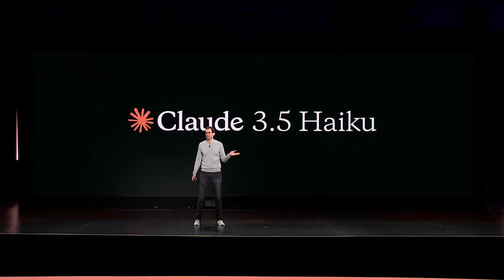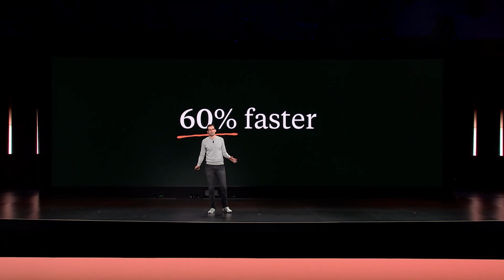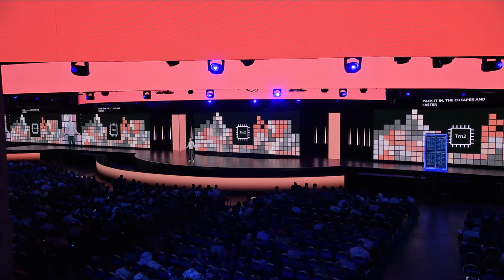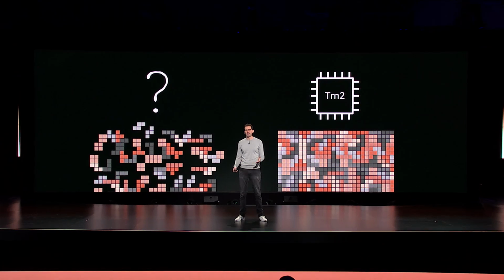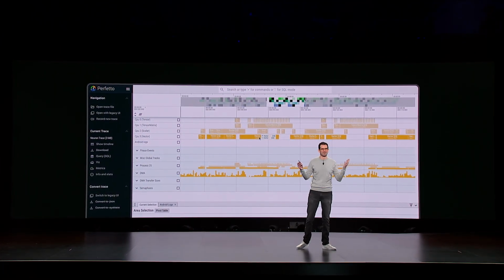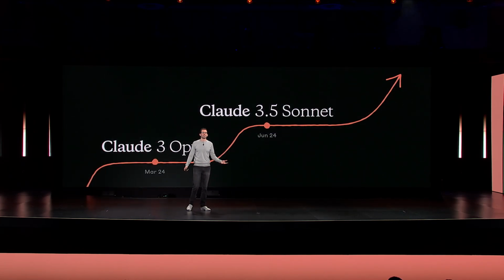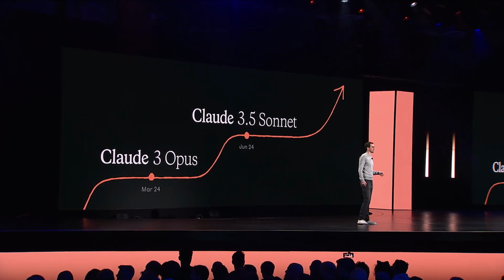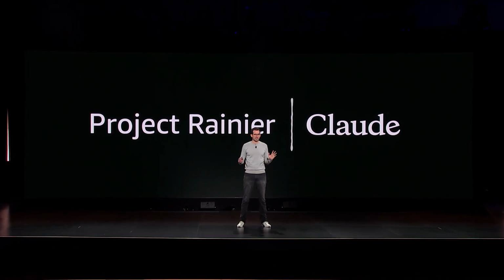​AWS re:Invent 2024 - Customer Keynote Anthropic | AWS Events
Tom Brown, Cofounder and Chief Compute Officer at Anthropic, takes the stage as the sole customer speaker during Peter DeSantis' Monday Night Live Keynote. Tom discusses how AWS Trainium2 UltraServers enable Anthropic to push the boundary of inference interactiveness and training efficiency for the next SOTA models. He touches on what makes Trainium2 chips unique by delving into NKI (Neuron Kernel Interface) and how building kernels on Trainium2 gives developers full control of the chip (ISA) and the ability to move fast with innovation. Finally, Tom announces that the next generation of their Claude LLM will train using Project Rainier, a new AWS ultracluster of Trainium2 chips.